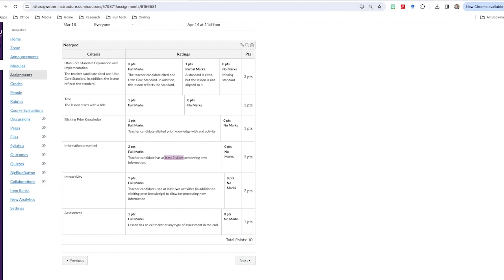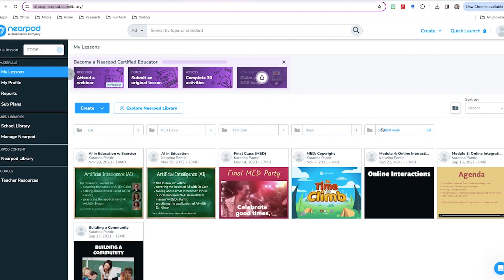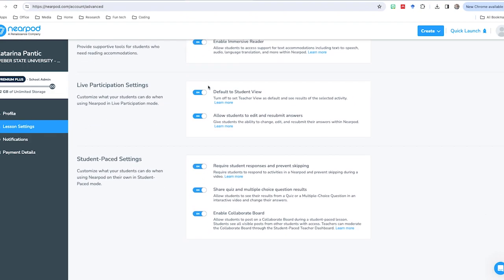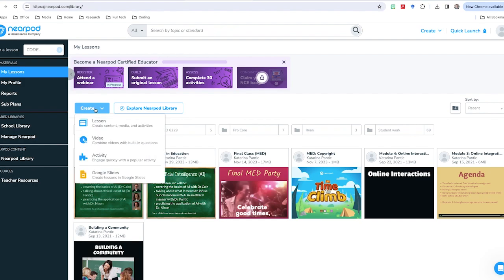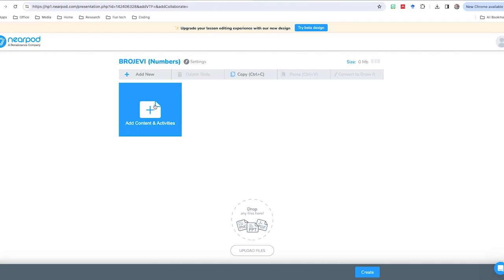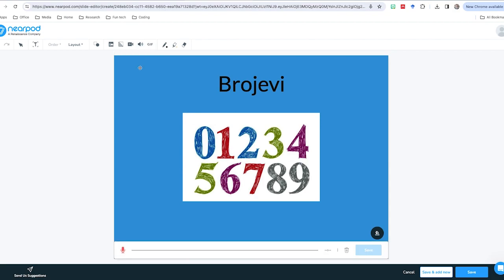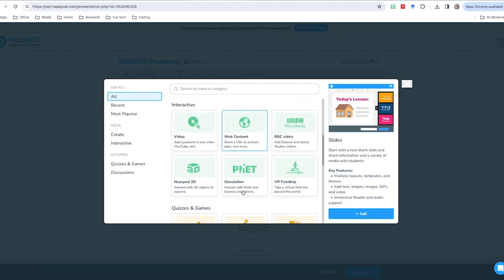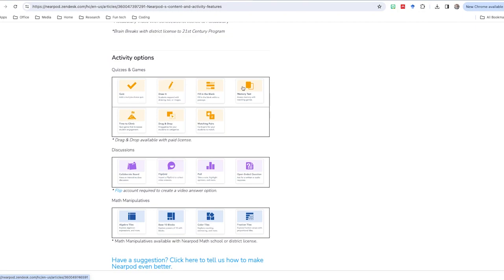Nearpod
In this video, I introduce the Nearpod assignment.